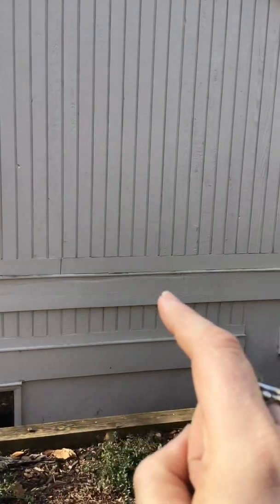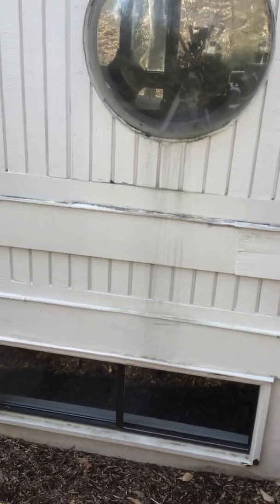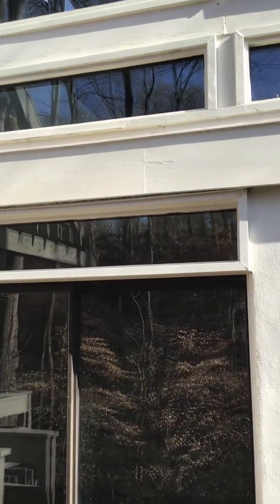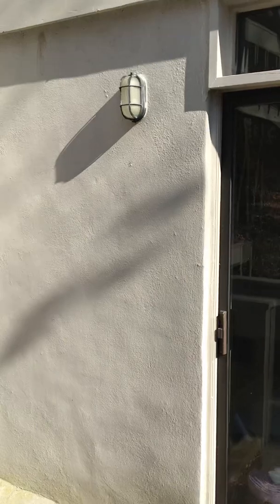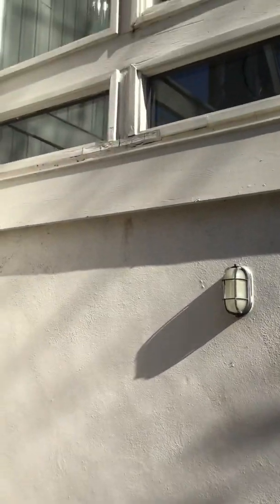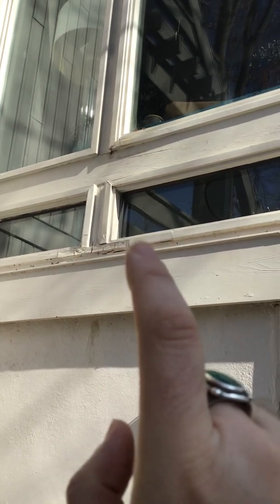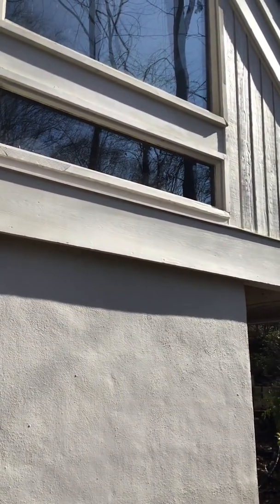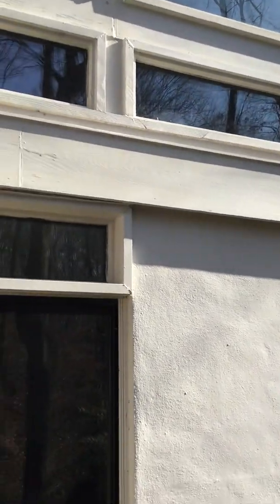HandyANDY reviews rotted wood repairs for a Dorsey Alston agent in Buckhead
Great house just needing a little bit of our help.  The owners here previously paid someone to make some repairs but, the contractor didn't back-prime and seal the replacement repair pieces so it rotted out again after a few years.  The key to permanent repairs is found in the preparation and the materials used.  We only use angle or weather cuts on any trim repairs as horizontal cuts just trap moisture leading to more rot!  Any trim repairs HandyANDY makes come with a lifetime of ownership warranty.

HandyANDY does just about anything on a home.  Half of our business is handling pre-listing repairs and inspection repairs for real estate agents and homeowners all around the city.  We are locally owned and operated and have been fixing homes for over 25 years now.